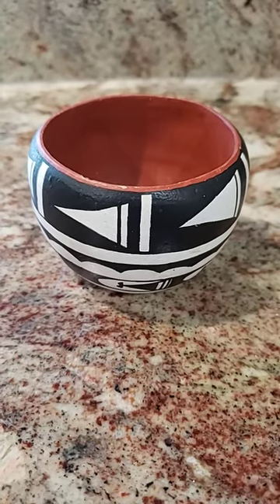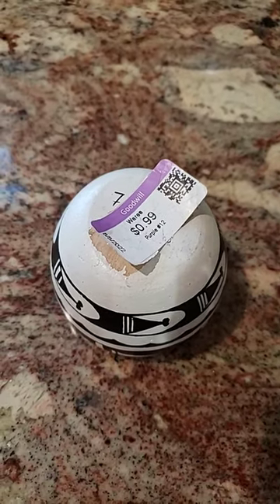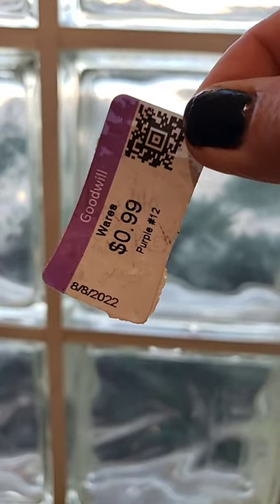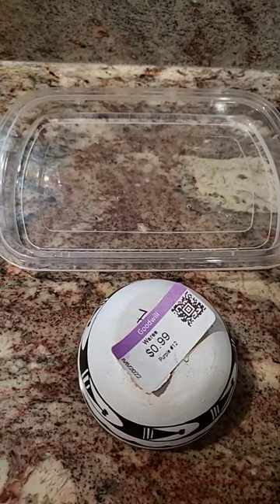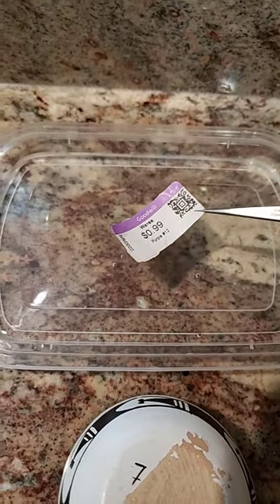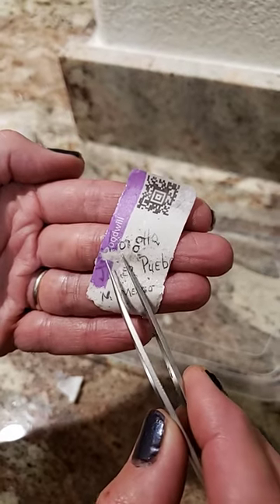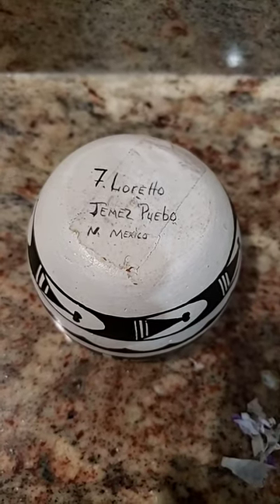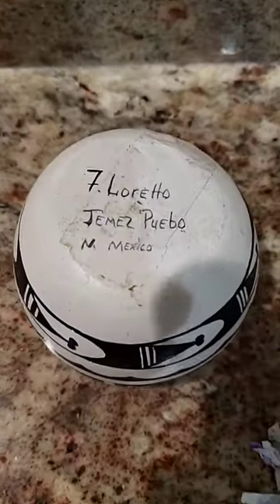$.99 GOODWILL STICKER Ruined It... CAN I SAVE IT? Jemez Native American Pottery New Mexico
You may have seen me thrift this lovely Loretto, Jemez Pueblo, New Mexico Pottery Bowl for $0.99 at Goodwill in my August 8, 2022 video which I will link down below. Tragically, someone had tried to peel the Goodwill price sticker before me, and when I removed it, the paint and signature came off with it, leaving raw pottery behind. In this YouTube Short, I show you how I manage to peel the Goodwill sticker from the original paint and signature and salvage the integrity of this beautiful signed piece.